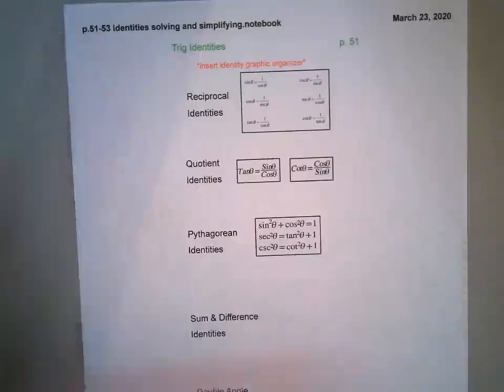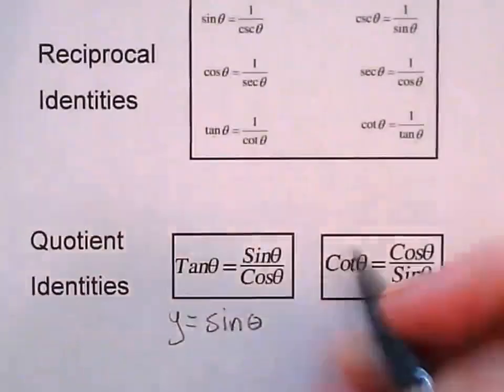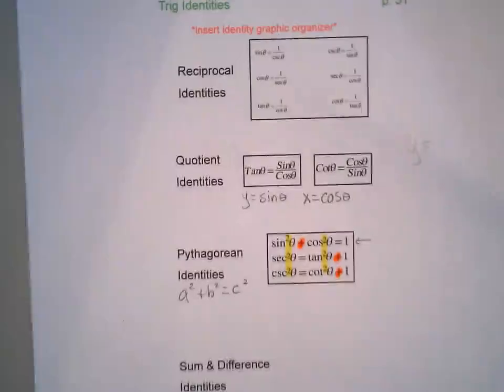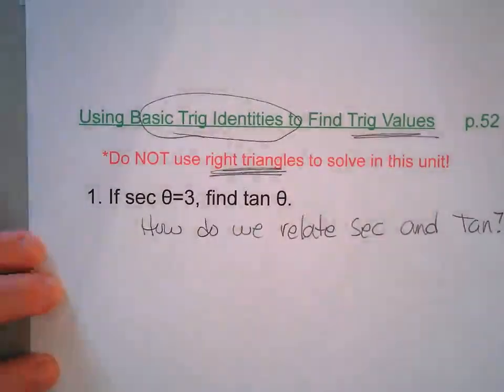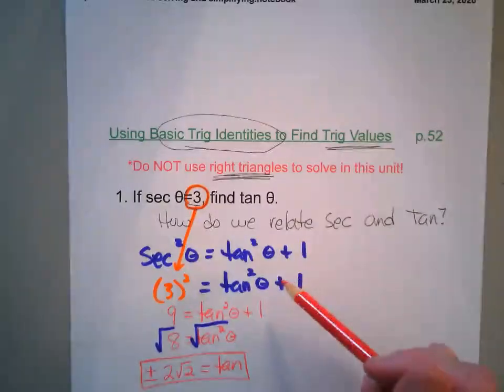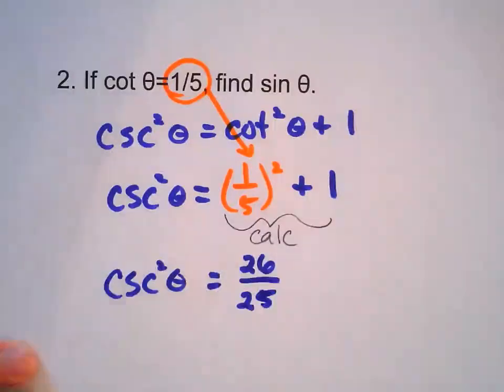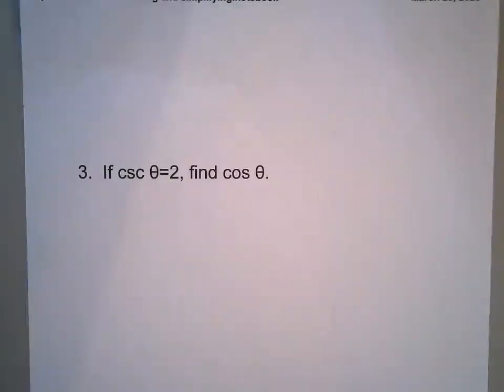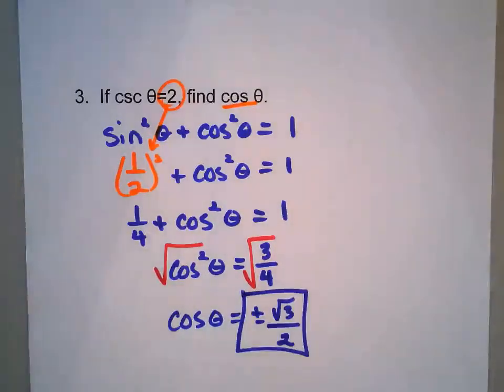Solving Using Trig Ident